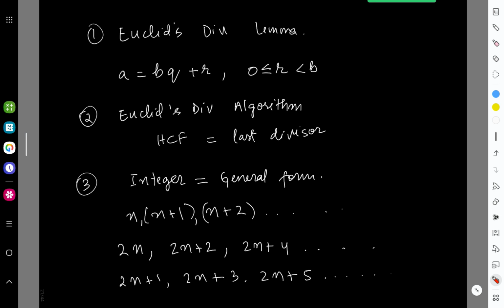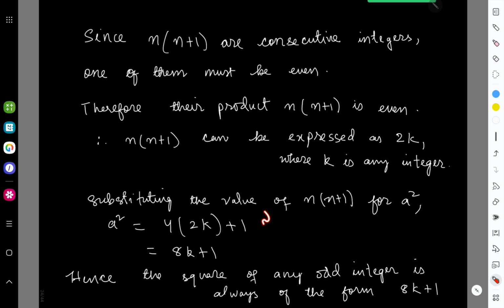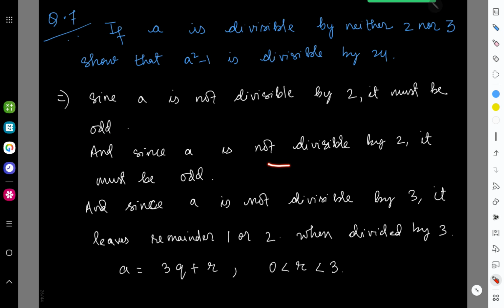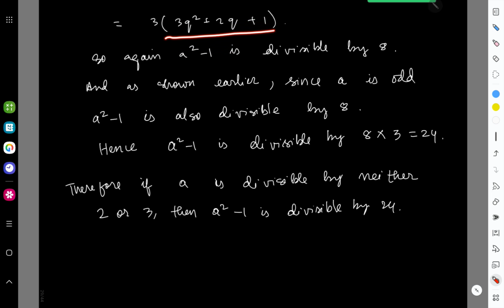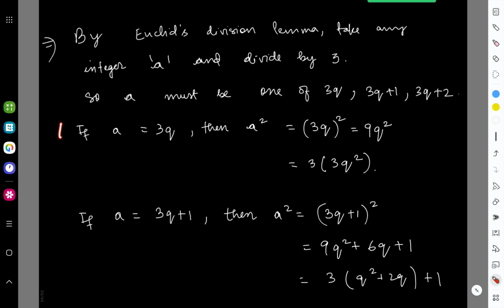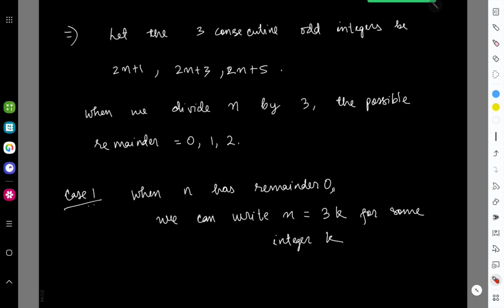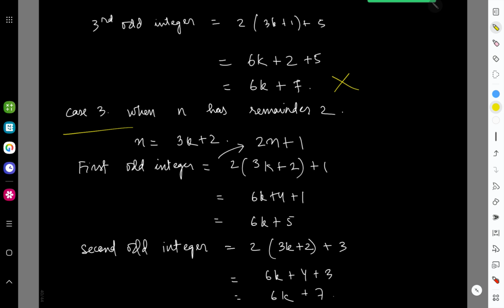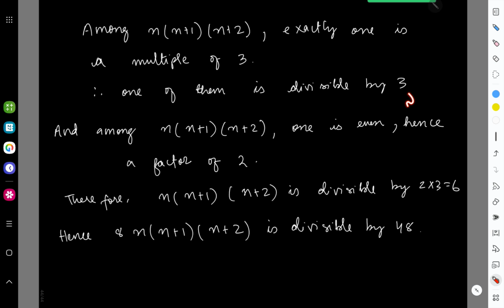Class 10 BOSEM exercise 1.1 Qno 6 to 11 explained and solved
concept used:
1). Euclids division lemma
2). general form for integers